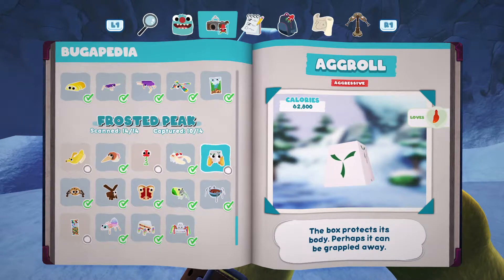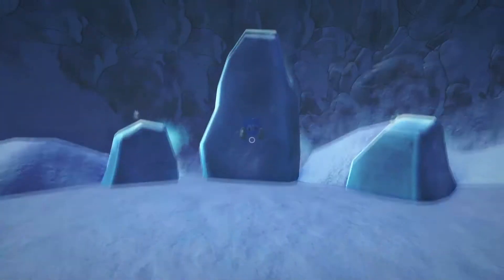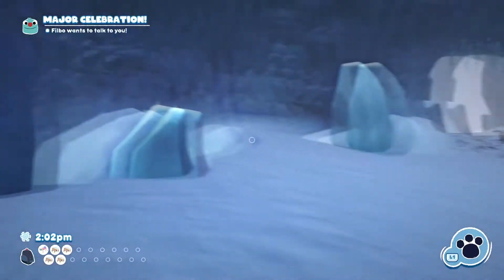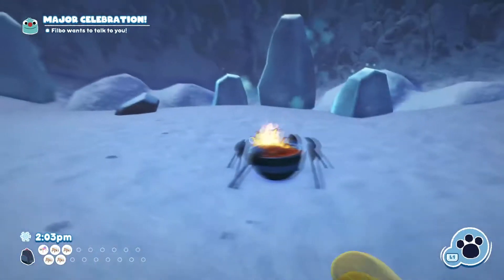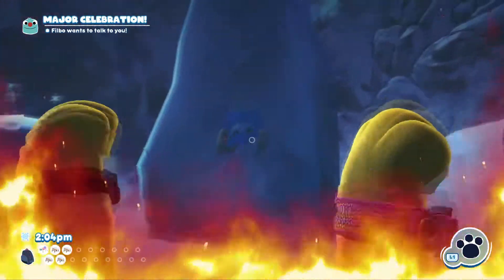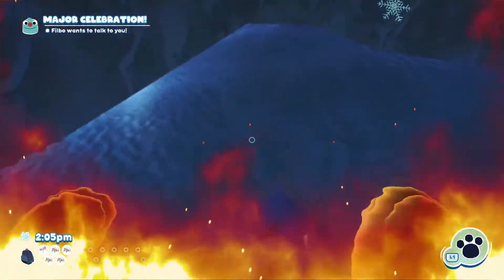WHERE TO FIND AND HOW TO CATCH AN AGGROLL IN BUGSNAX - FROSTED PEAK - BUGAPEDIA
1. HOW TO CRACK TWO EGGLERS IN BUGSNAX -SHELDA SPEAKS IN RIDDLES - EGGLIGHTENMENT! - SIZZLIN SANDS
2. HOW TO CRACK TWO EGGLERS IN BUGSNAX - SHELDA SPEAKS IN RIDDLES - EGGLIGHTENMENT! - SIZZLIN SANDS
3. HOW TO CATCH AN INCHWRAP IN BUGSNAX - SHELDA LOSES FAITH - DREAM OF BUGSNAX! - FLAVOR FALLS
4. WHERE TO FIND A GREEN PEELBUG IN BUGSNAX - SHELDA LOSES FAITH - DREAM OF BUGSNAX - SCORCHED GORGE
5. HOW TO SUMMON AND CATCH THE MOTHZA SUPREME IN BUGSNAX - CROMDO DOES CRIME - A SLICE OF HEAVEN!
6. HOW TO COMPLETE DIG THAT DIRT BUGSNAX QUEST - BEFFICA - FIND OUT WHAT WAMBUS DOES BETWEEN 10 PM 1 AM
7. HOW TO COMPLETE HAVE A BALL BUGSNAX QUEST - GRAMBLE - GUIDE THE BUGGY BALL THROUGH THE CORSE
8. HOW TO CATCH A PEELBUG IN BUGSNAX -  GRAMBLE -  SIMMERING SPRINGS - ORANGE GREEN RUBY YELLOW
9. HOW TO CATCH A PINEANTULA IN BUGSNAX -  WIGGLE -  PEN PINEAPPLE
10. WHERE TO FIND AND HOW TO CATCH A SPRINKLEPEDE IN BUGSNAX - SHELDA LOSES FAITH - FALSE IDOL!
11. HOW TO CATCH A POPTICK IN BUGSNAX - WIGGLE - POP MUSIC CATCH FEED TWO POPSTICKS
12. HOW TO COMPLETE DON QUIXOTE QUEST IN BUGSNAX - CROMDO - KNOCK THREE WINDMILLS INTO WORKING ORDER
13. HOW TO COMPLETE THE BIG SNOOP PART 2 IN BUGSNAX - BEFFICA SNEEKS THE TRUTH - FIND 3 GRUMPY SNACKPODS
14. HOW TO CATCH AN INCHERRITO IN BUGSNAX - WAMBUS DIGS DEEP - UNDERGROWTH! - SIZZLIN SANDS
15. WHERE TO FIND AND HOW TO CATCH A GREEN SCORPENYO IN BUGSNAX - SCORCHED GORGE - BUGAPEDIA
16. HOW TO CATCH A MEGAMAKI IN BUGSNAX - WIGGLE GETA INSPIRED - DANCE WITH THE DRAGON - BOILING BAY
17. HOW TO CATCH A BUFFALOCUST IN BUGSNAX - CROMDO DOES CRIME - DEAL OR NO DEAL - SIZZLIN SANDS
18. HOW TO CATCH A SHERBIE IN BUGSNAX - WAMBUS DIGS DEEP - UNDERGROWTH! - BOILING BAY
19. HOW TO CATCH A PREYING PICANTIS IN BUGSNAX - GRAMBLE GROWS HIS HORDE - MORE TO LOVE! - SIZZLIN SANDS
20. HOW TO CATCH A MAMA MEWON IN BUGSNAX - CHANDLO TESTS HIS MIGHT - THROW DOWN - FLAVOR FALLS
21. WHERE TO FIND AND HOW TO CATCH A GREEN LOLLIVE IN BUGSNAX - FLAVOR FALLS - Got To Catch Them All
22. WHERE TO FIND AND HOW TO CATCH A  CRYSTAL SWEETIEFLY IN BUGSNAX - SCORCHED GORGE - BUGAPEDIA NUTTY SNAKPOD